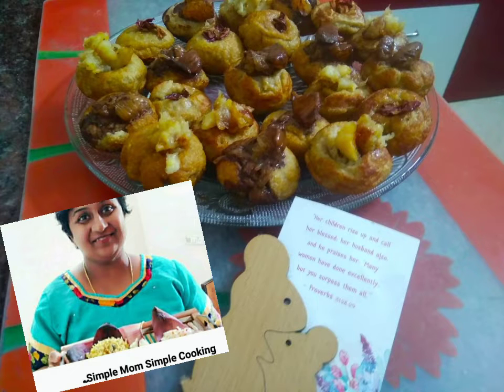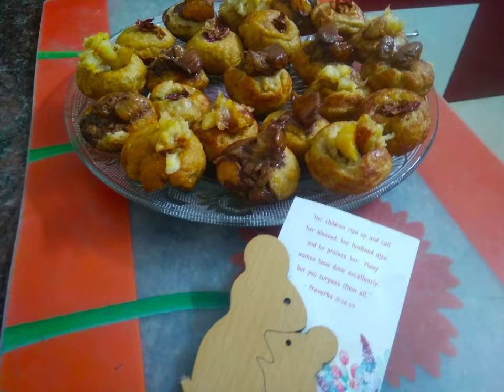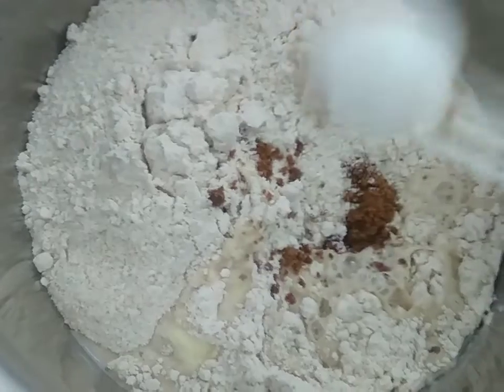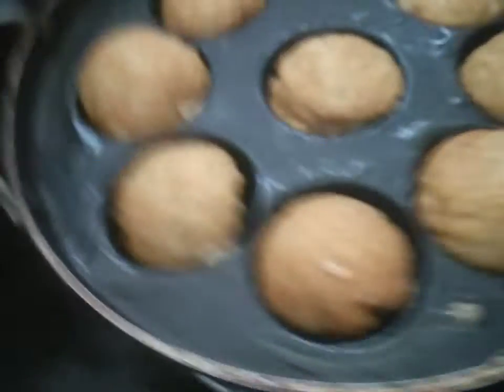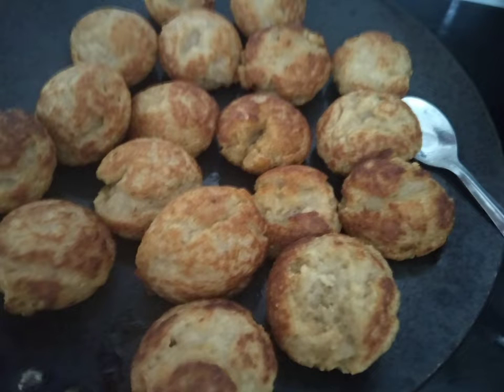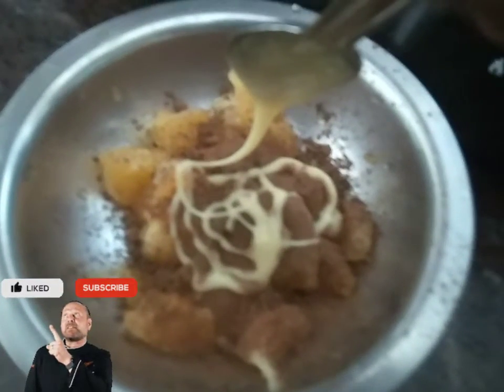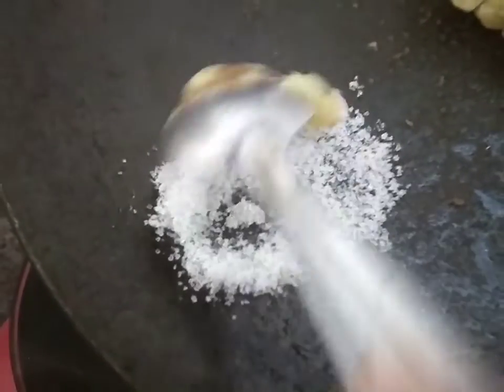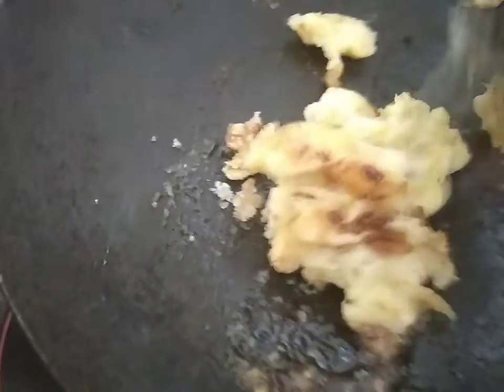PAN CAKE BALLS | पैन केक बॉल्स | Who said pan cakes should be made in one style 😀😀😀 Unique recipe ❤️